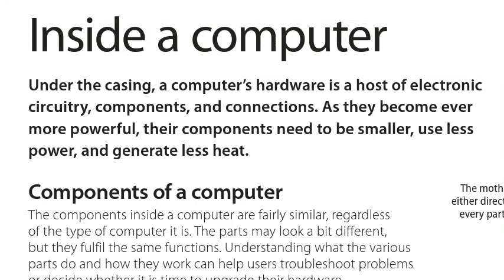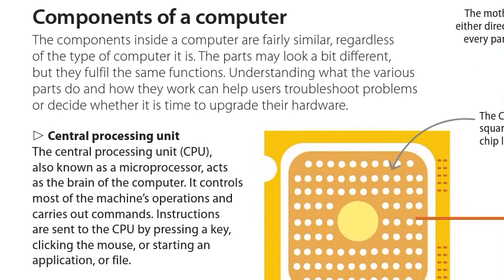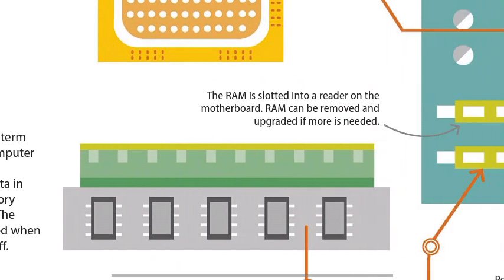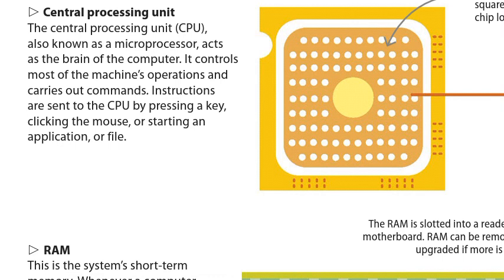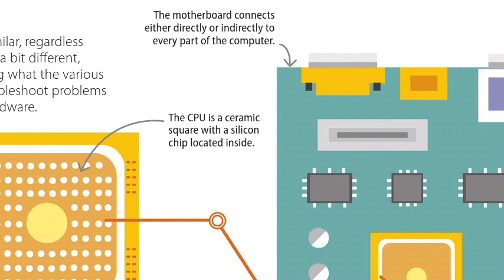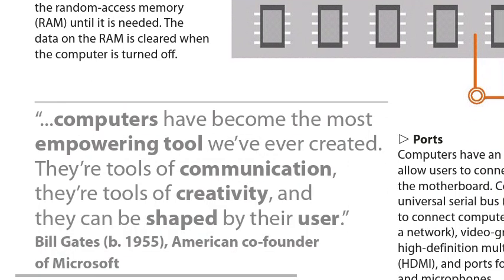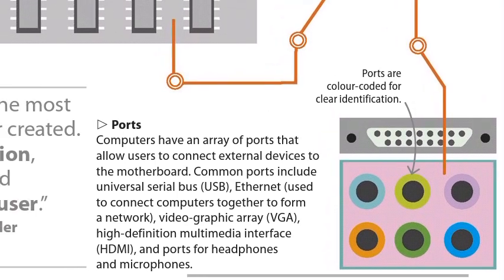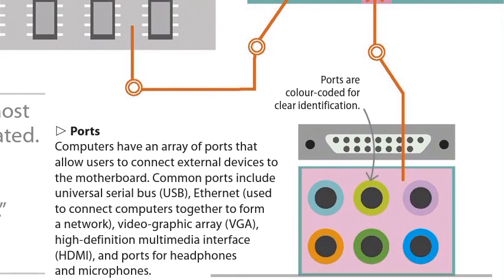what is inside a computer? , components of computer system , RAM , CPU , Ports , Computer Science